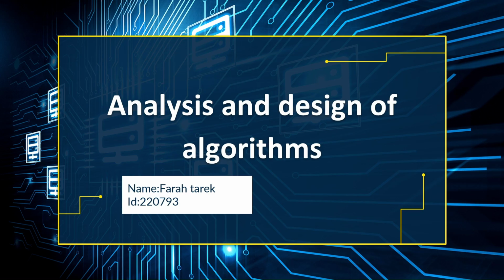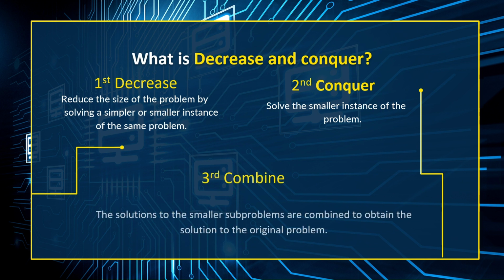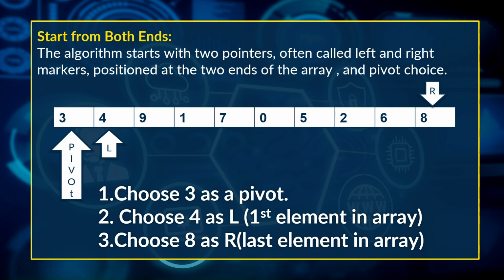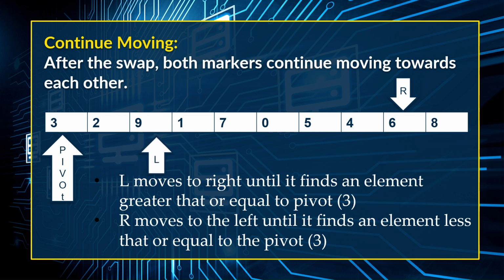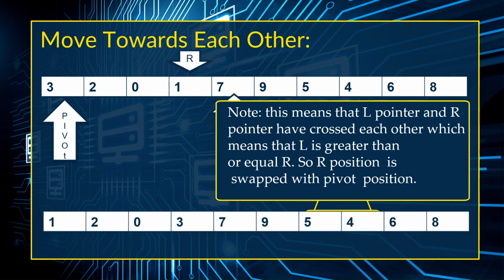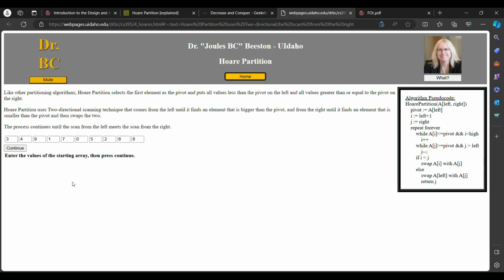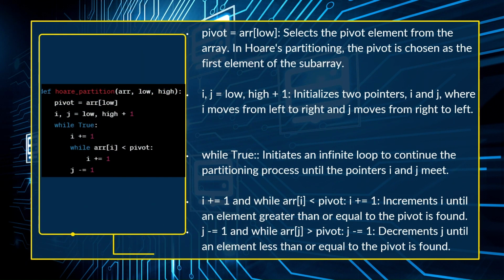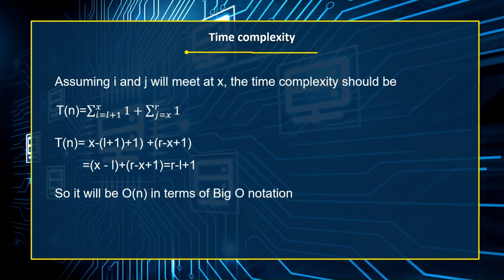Hoare's partitioning algorithm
Brief idea about decrease and conquer strategy that is applied to Hoare's partitioning algorithm   and explanation of Hoare's partitioning algorithm as a concept ,code and analysis